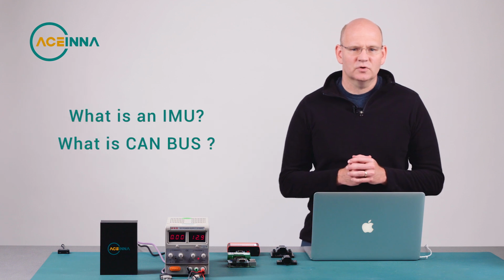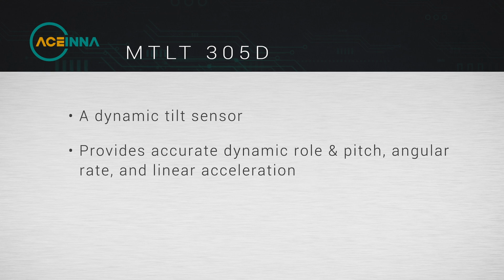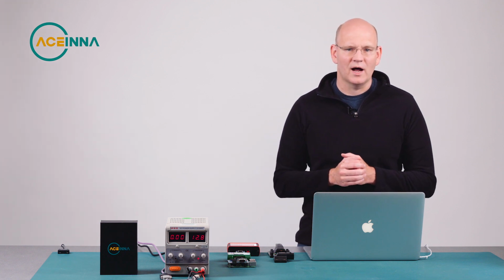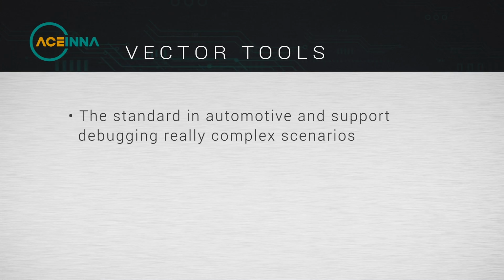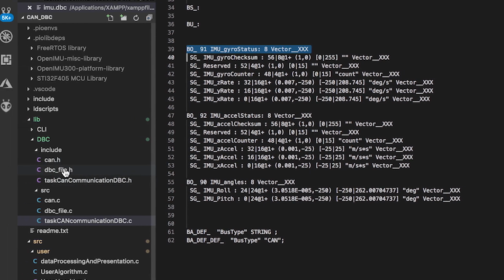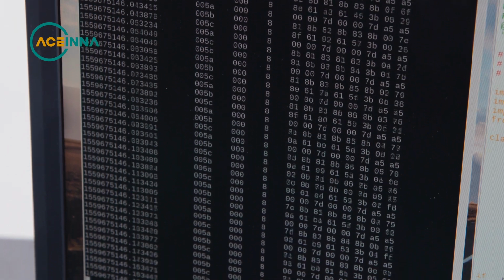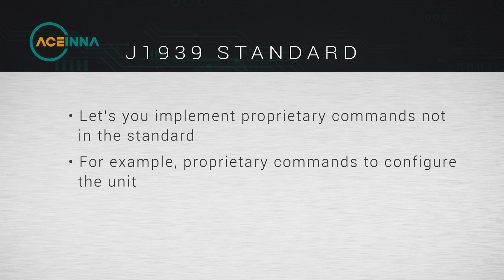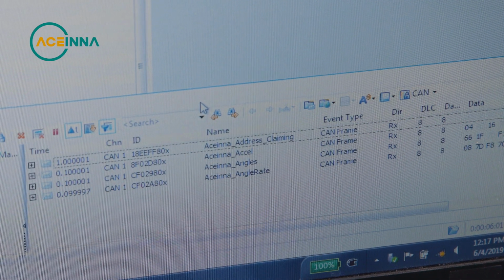How to develop inertial navigation applications for CAN BUS.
WHY and HOW to integrate Inertial Measurement Unit sensor technology with CAN communications in a variety of vehicle types and classes.

The video covers what exactly is an IMU and what is CAN BUS and quickly dives into a discussion of how to create a custom CAN BUS application using an Open Source IMU sensor.

The video compares various debugging tools including tools offered by PyCAN Shield, Komodo and Vector. It also discusses the differences between CAN 2.0A and CAN 2.0B as well as a deep dive into the J1938 standard including the Address Claim feature. Finally, the video shows how to build and code custom CAN Bus 2.0A and CAN BUS 2.0B IMU autonomous vehicle guidance applications.

CAN 2.0A vs CAN 2.0B
04:00 Debugging CAN Applications (PyCAN Shield, Komodo CAN Solo, Vector VN1630A CAN/LIN Interface,
05:00 Building and coding an IMU Based CAN 2.0A application
07:50 All about the SAE J1939 standard – Address Claim
10:00 Building and coding an IMU Based CAN 2.0B application issuing the SAE J1939 Standard

All about CAN and IMU Technology

CAN (Controller Area Network) is a robust and mature vehicle bus standard that allows devices to communicate with each other. Now over thirty years old, CAN is used on virtually all passenger vehicles as well as heavy equipment. As autonomous vehicles require many sensors to reliably exchange data, CAN is now recognized as an excellent interface choice for a variety of low and medium speed vehicle sensors such as the Wheel Speed Sensor, Steering Angle Sensor, Throttle Position Sensor, and the Inertial Measurement Unit.
Inertial Measurement Units (IMU’s) consist of three axes of acceleration plus three axes of angular rate measurements that are the linear and rotational components of a vehicle respectively. Not to be confused with single chip accel/gyro integrated circuit solutions, a temperature compensated and calibrated IMU module delivers nearly zero bias drift over temperature and operating conditions. An IMU may also include three axis of magnetic field measurement used for electronic compass functionality.
In an autonomous vehicle, CAN is used to pass IMU data to other sensors as well as the main vehicle control i.e., the vehicle’s brain. It is possible to use the CAN bus to share IMU data with up to 20 other vehicle subsystems. This can include LIDAR, Camera, Radar as well as primary compute engines all benefitting from one centrally mounted high-performance IMU on the vehicle.
A CAN bus based IMU application can also listen to other messages on the bus. This is a quite powerful feature. For example, the Dynamic Tilt algorithm could be performance enhanced by listening to messages such GPS/INS for precise localization and Odometer or Vehicle Speed to better compensate for the influence of linear acceleration on dynamic roll and pitch.

ABOUT ACEINNA
ACEINNA Inc., headquartered in Andover, Massachusetts, provides leading edge MEMS-based sensing solutions that help our customers improve the reliability, cost, features, and performance of their end products and equipment. In 2017, ACEINNA was spun off from MEMSIC which is now a part of a public company.  ACEINNA has been developing MR based sensor and magnetic thin film manufacturing for 15 years. ACEINNA provides a proven technology platform with over 300M MR based electronic compass units that have been integrated into mobile devices, automotive and industrial applications. The company has manufacturing facilities in Wuxi, China, and R&D facilities in San Jose CA, Andover MA, and Chicago IL.

ACEINNA Inc., One Tech Drive, Suite 325, Andover, MA 01810